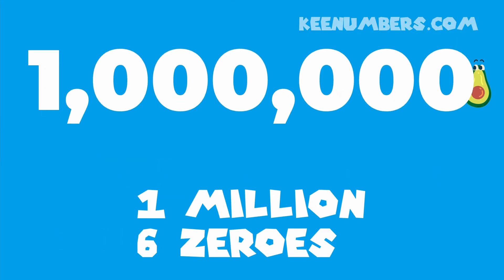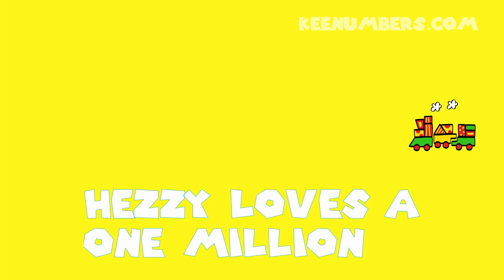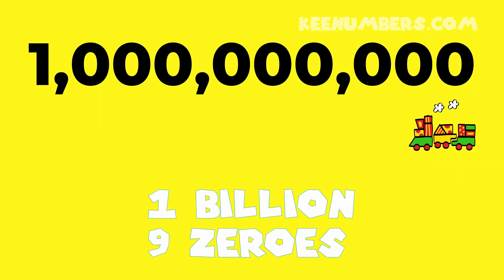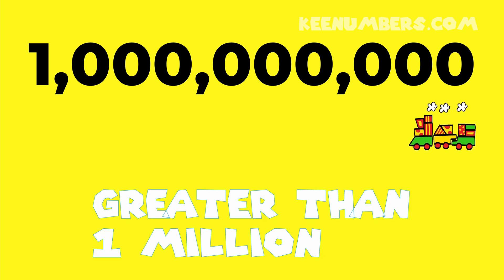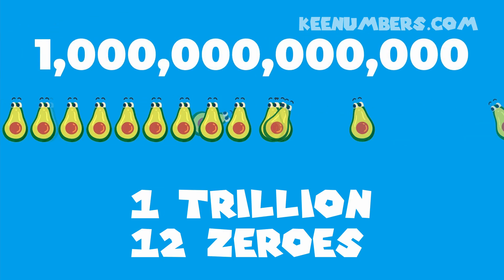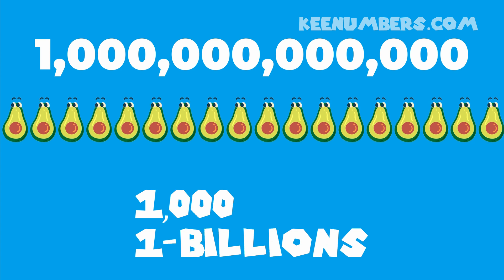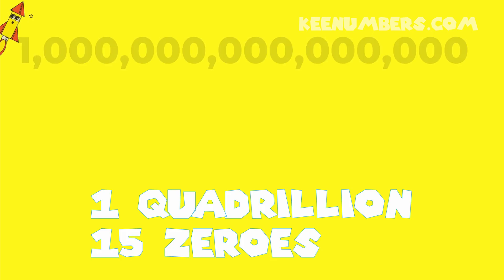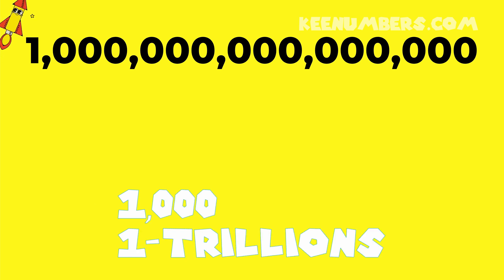1 Million Vs 1 Billion Vs 1 Trillion Vs 1 Quadrillion | What is a Centillion? | Epic Powers of 10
Numbers never stop! Your kiddo might know about 1,000 and even 10,000, but do they know about a quadrillion? Or a quintillion? We are going to cover millions, billions, and trillions and so much more in this video as we discuss big big BIG numbers!

Don’t let public education ruin your child’s curiosity about math - math’s a powerful language. Join the Keenumber email newsletter and over time, we will make sure every child has a choice for how they learn math. Plus you’ll get the latest and greatest and be the first for member specials!